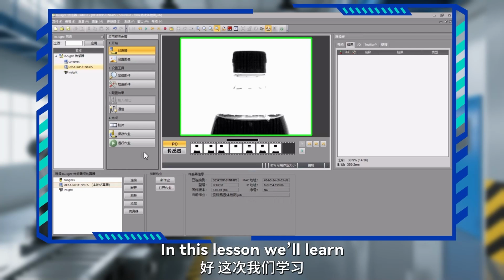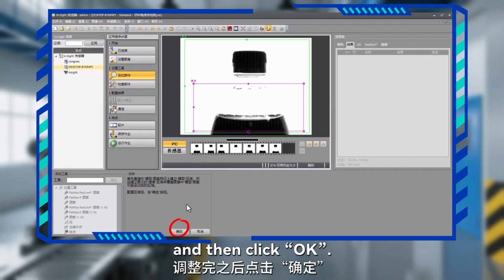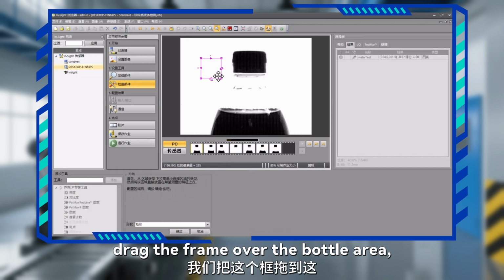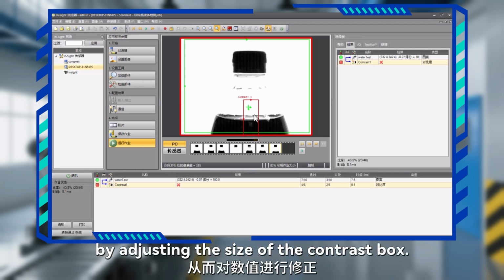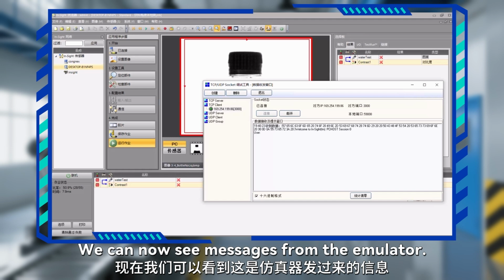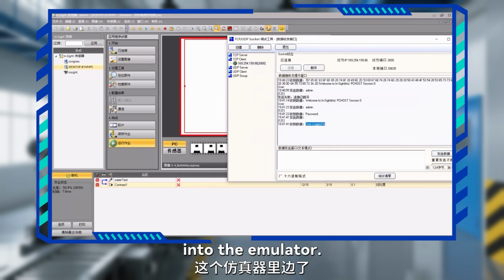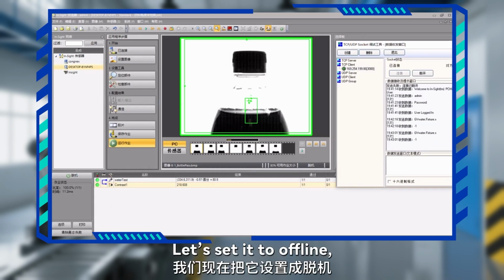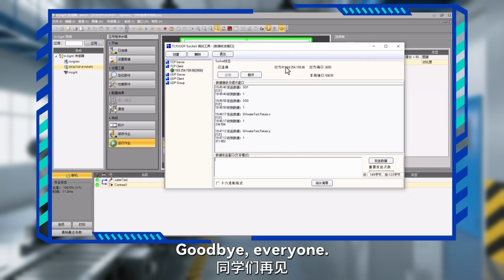12 4 Ethernet Communication Simulation Between Cognex In Sight Software and Debug Assistant 1